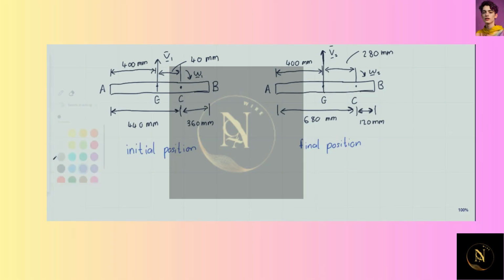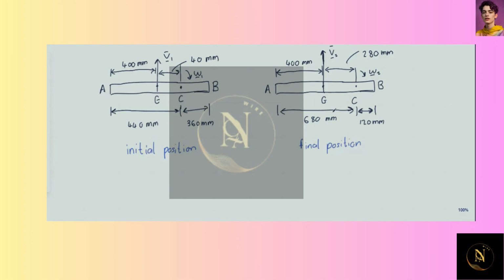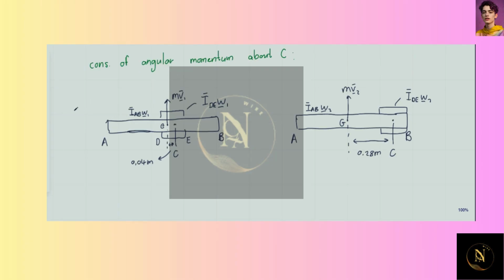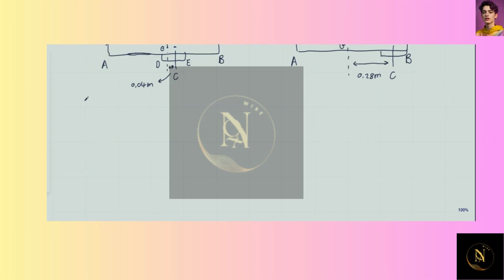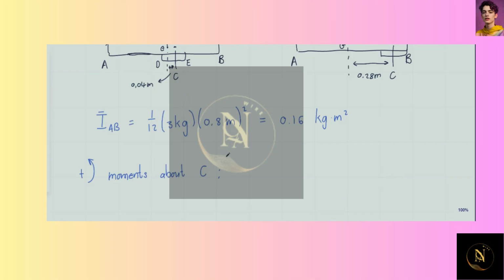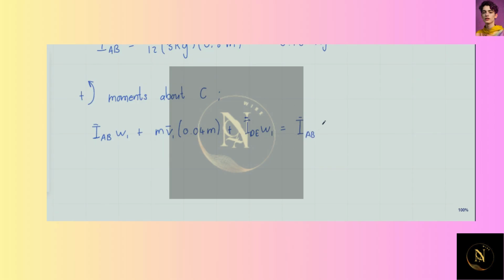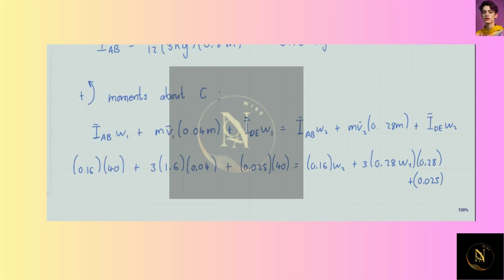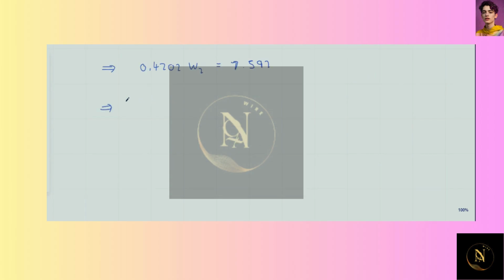A rod of length can slide freely in the 240 -mm cylinder , which in turn can rotate freely in a hori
A rod of length can slide freely in the 240 -mm cylinder , which in turn can rotate freely in a horizontal plane. In the position shown, the assembly is rotating with an angular velocity of magnitude and end of the rod is moving toward the cylinder at a speed of relative to the cylinder. Knowing that the centroidal mass moment of inertia of the cylinder about a vertical axis is and neglecting the effect of friction, determine the angular velocity of the assembly as end of the rod strikes end of the cylinder.